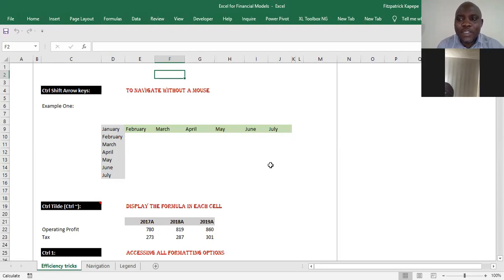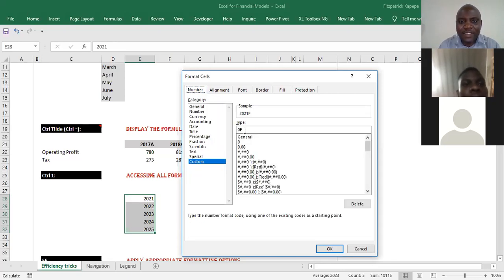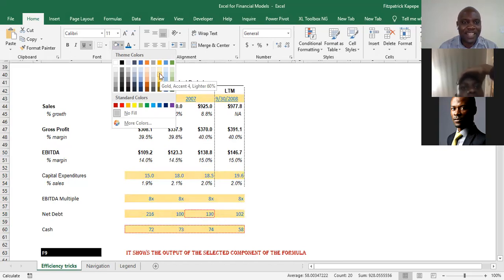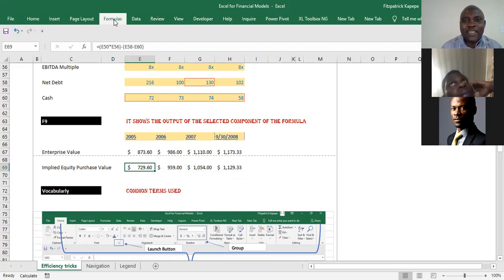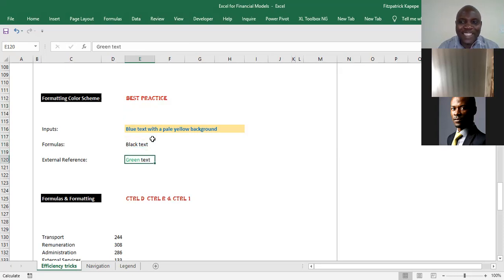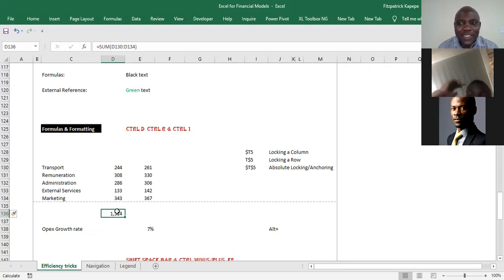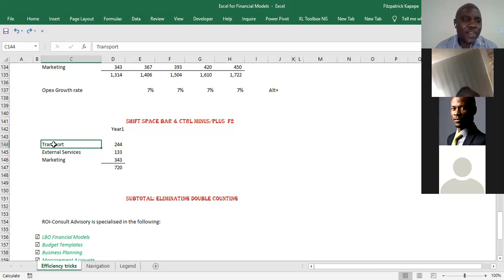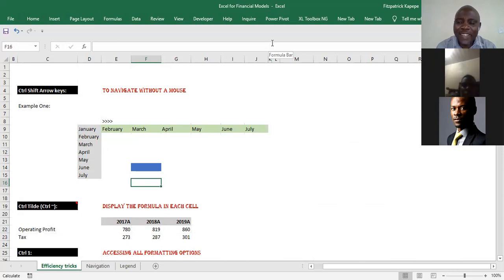Excel for Financial Models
Efficiency is a key variable for productivity, this masterclass focuses on short cuts and excel tricks.